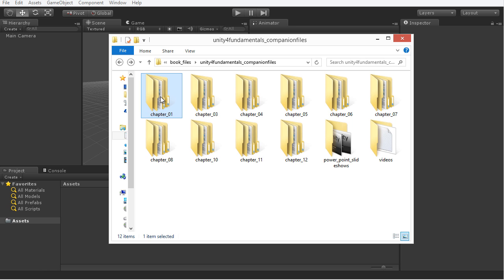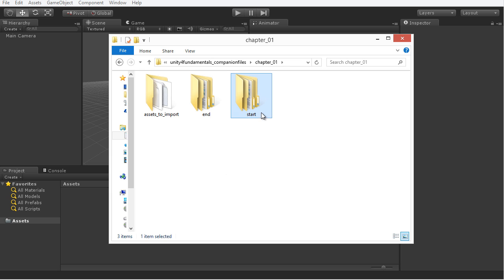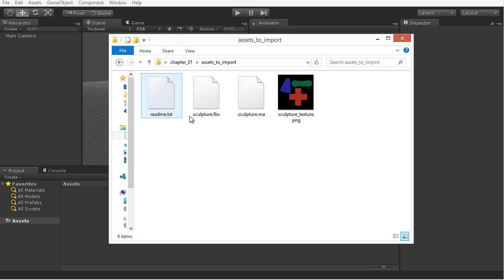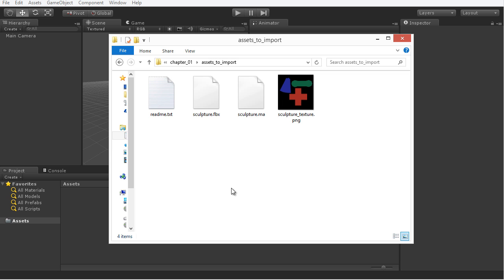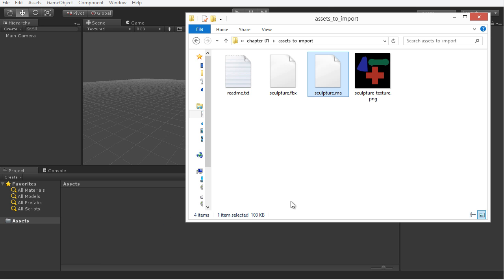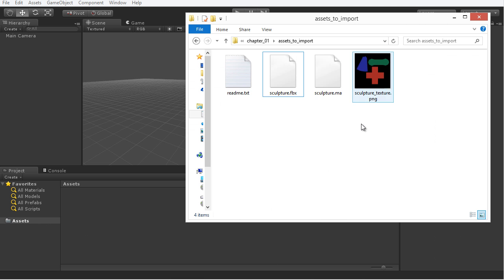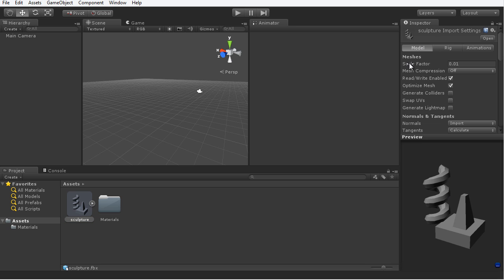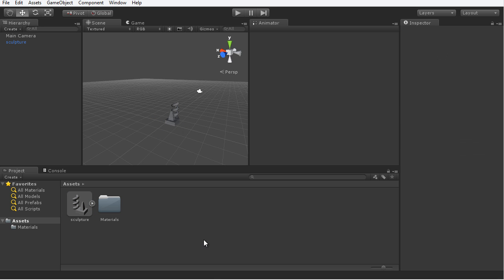Using the Book Files - Unity 4 Fundamentals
Companion video to the book Unity 4 Fundamentals, published by Focal Press. More details on this book can be found